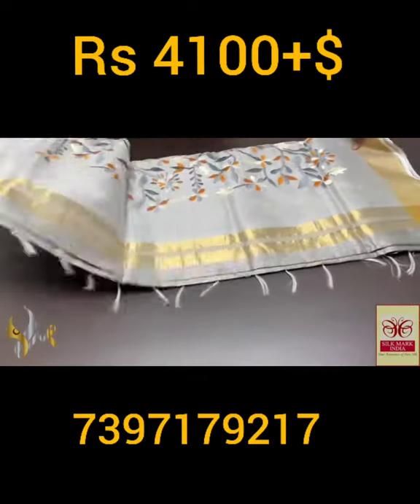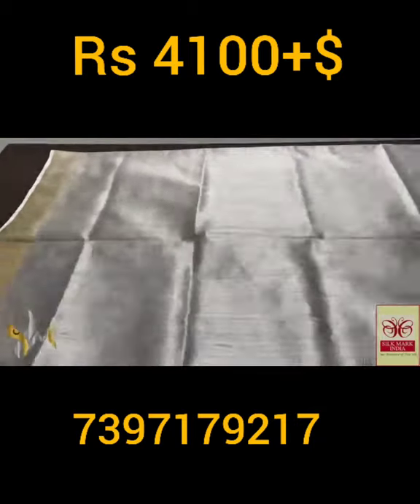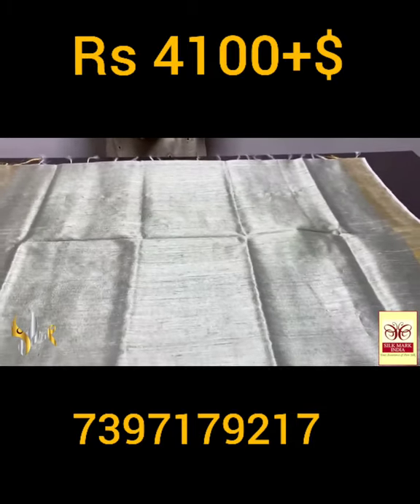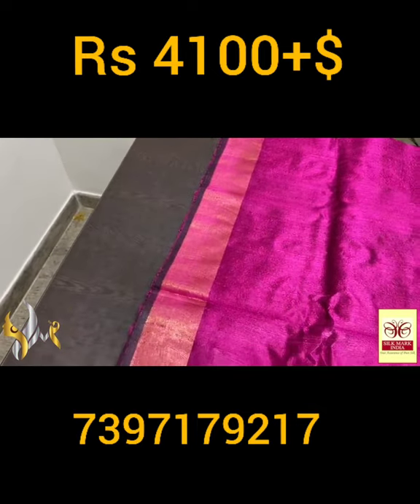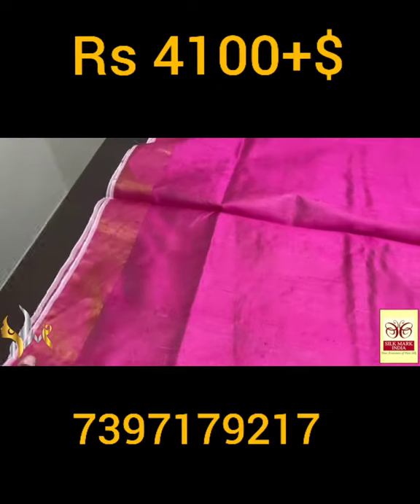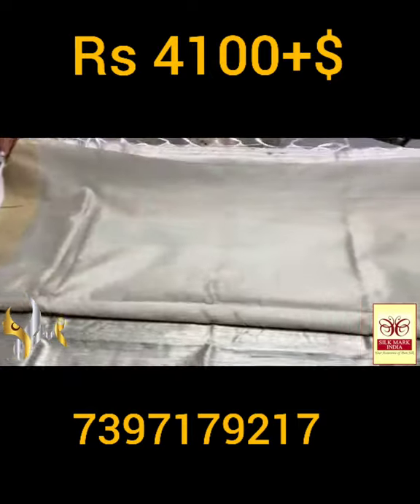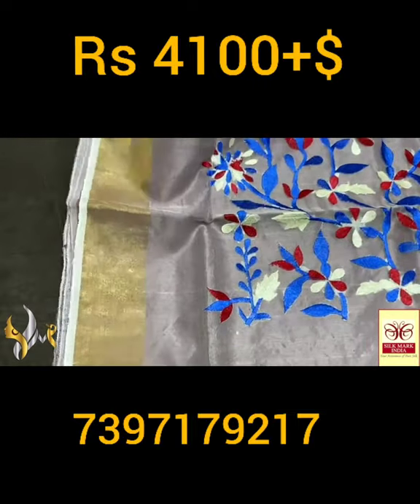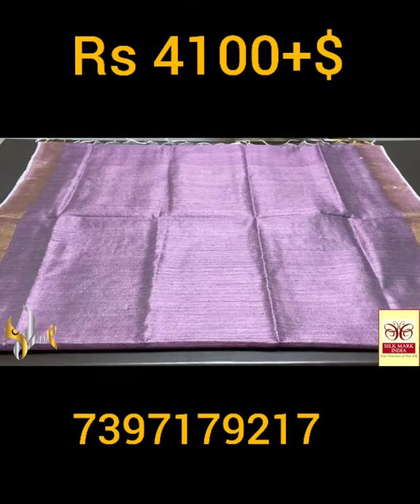Pure Raw Silk Sarees With Dupion Finish & Embroidery net pallu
Pure Handwoven Raw Silk Sarees With Dupion Finish Embroidery and Design in Net Pallu

Silk Marked

Payment Mode - Gpay/Phonepe/ Paytm/Account Transfer

Note:

👉Prices are fixed. Pls dont bargain the prices

👉Only physical damage in Saree possible to return & handloom mark not consider as a damage its very common on Handloom Saree & colour resolution will vary camera to camera